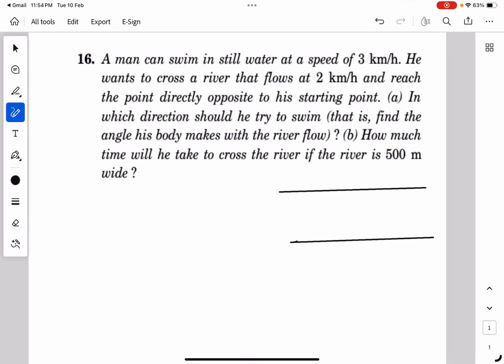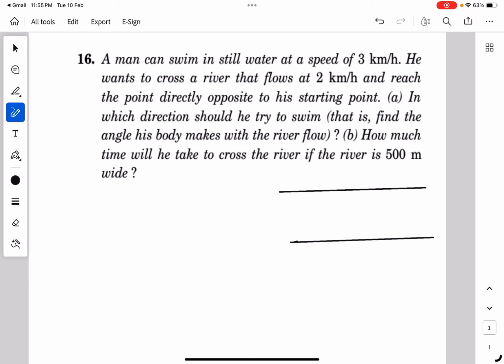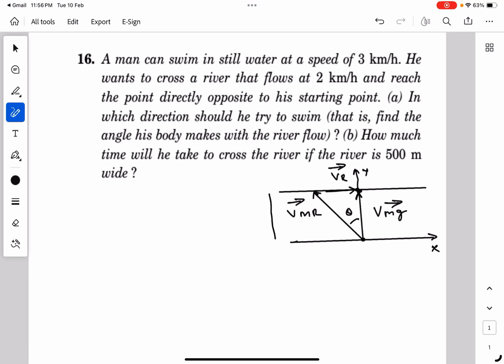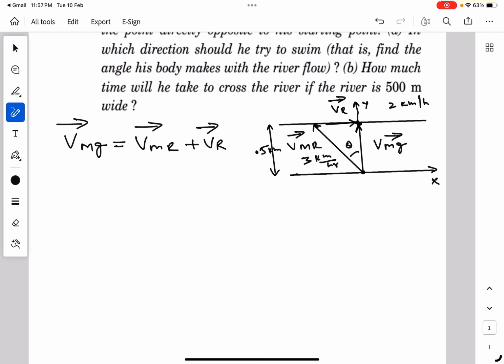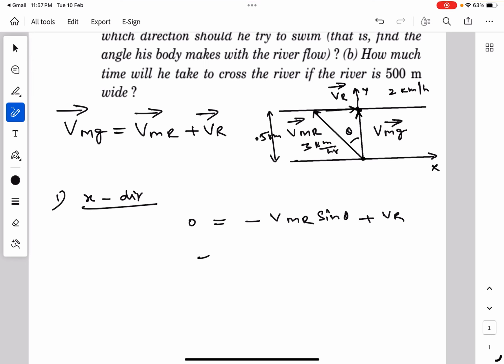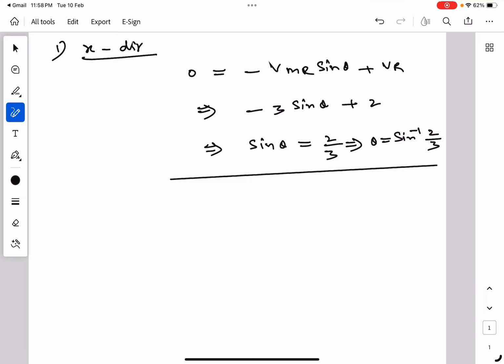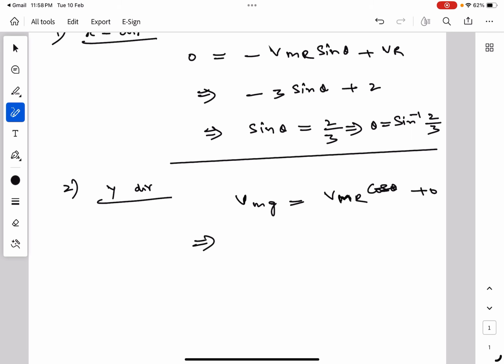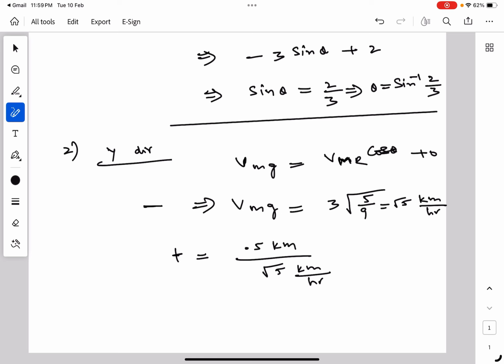A man can swim in still water at a speed of 3 km/h. He wants to cross a river that flows at 2 km/h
A man can swim in still water at a speed of 3 km/h. He wants to cross a river that flows at 2 km/h and reach the point directly opposite to his starting point. (a) In which direction should he try to swim (that is, find the angle his body makes with the river flow)? (b) How much time will he take to cross the river if the river is 500 m wide?